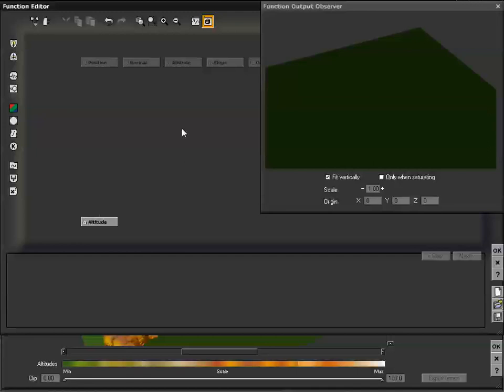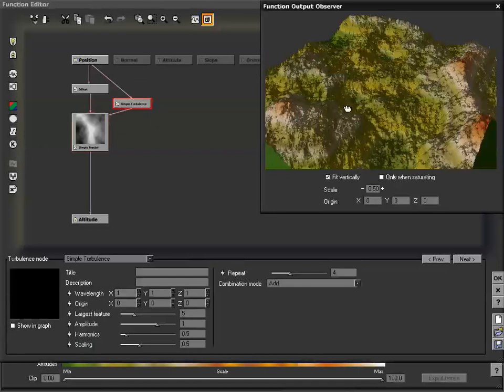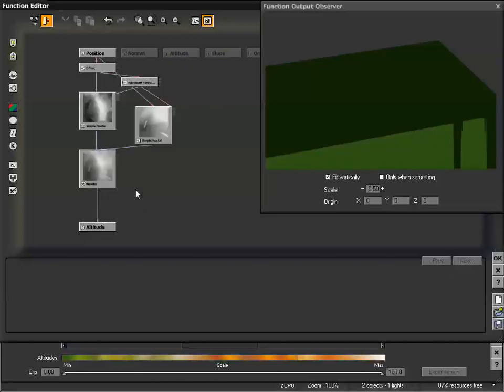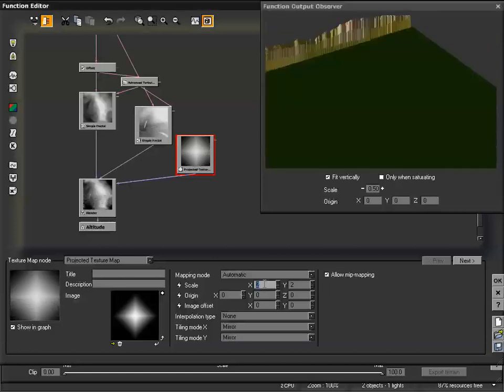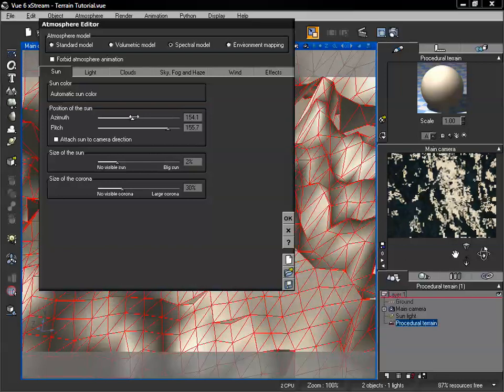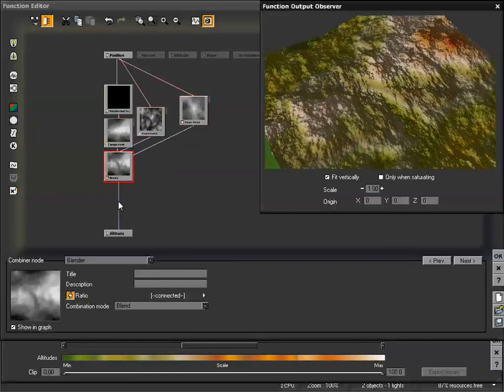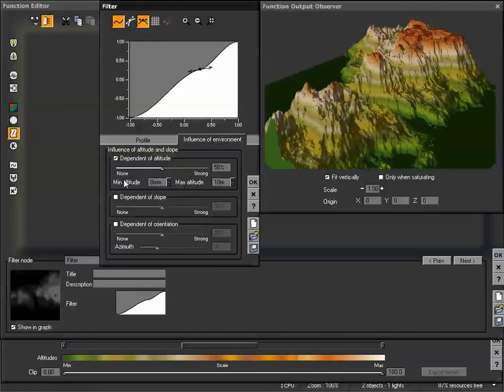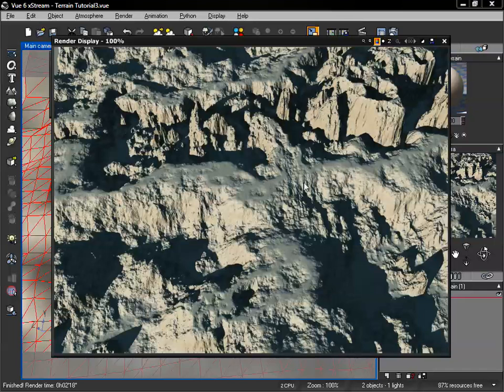Vue 6 Terrains | Texture Map Nodes